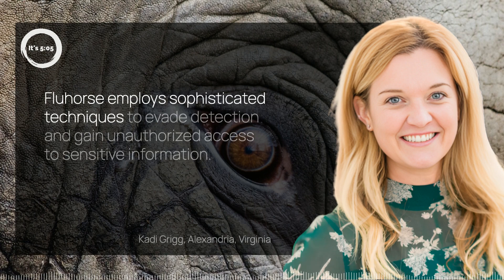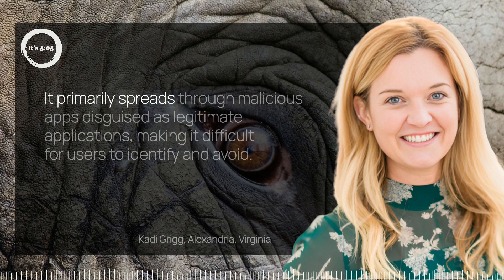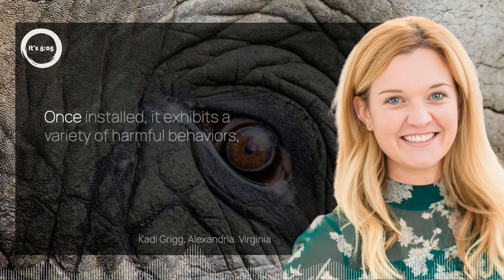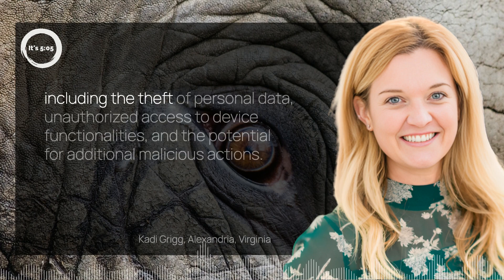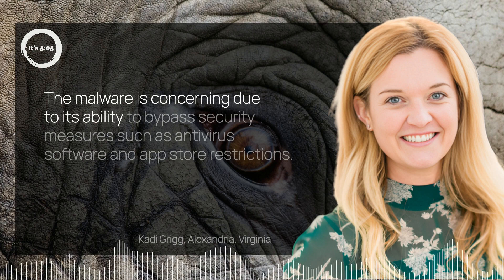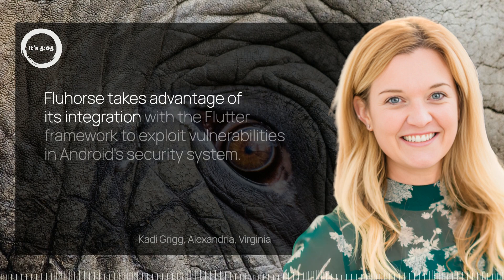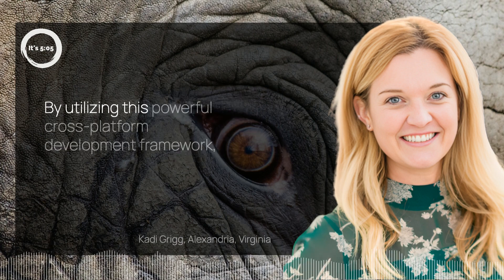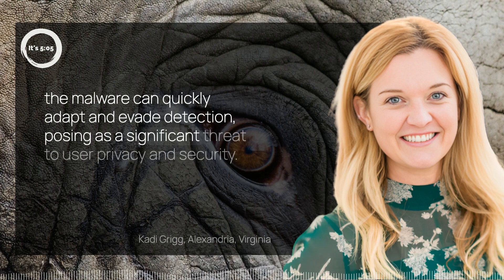Fluhorse malware targeting users in Eastern Asia. July 13, 2023 story by Kadi Grigg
The Android Malware family now has a new member: Fluhorse, a dangerous android malware that is targeting users in Eastern Asia. The article titled “Fluhorse: Flutter-Based Android Malware,” highlights a newly discovered threat to Android users.

Fluhorse, a malicious software has been identified as a form of malware designed to compromise user data on Android devices. The malware is built on the popular Flutter framework, enabling it to infiltrate a wide range of devices.

Fluhorse employs sophisticated techniques to evade detection and gain unauthorized access to sensitive information. It primarily spreads through malicious apps disguised as legitimate applications, making it difficult for users to identify and avoid.

Once installed, it exhibits a variety of harmful behaviors, including the theft of personal data, unauthorized access to device functionalities, and the potential for additional malicious actions.

The malware is concerning due to its ability to bypass security measures such as antivirus software and app store restrictions. Fluhorse takes advantage of its integration with the Flutter framework to exploit vulnerabilities in Android’s security system. By utilizing this powerful cross-platform development framework, the malware can quickly adapt and evade detection, posing as a significant threat to user privacy and security.

Security researchers and experts have emphasized the importance of being cautious when downloading and installing apps, especially from third-party sources. They recommend sticking to official app stores and carefully reviewing user reviews and permissions before installing any applications.

 Additionally, users are advised to keep their devices updated with the latest security patches to mitigate the risk of being targeted by Fluhorse and similar malware.

This represents a concerning development in Android malware. It’s utilization of the Flutter framework makes it particularly challenging to detect and combat effectively. Users are urged to exercise caution and adopt preventative measures to protect their devices and personal information from this evolving threat.

This is Kadi Grigg in Alexandria, Virginia.